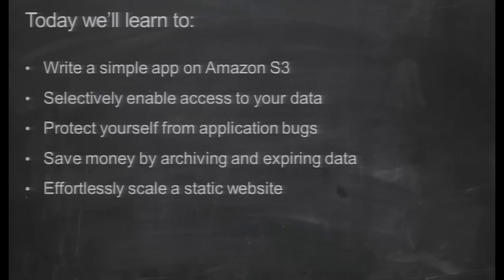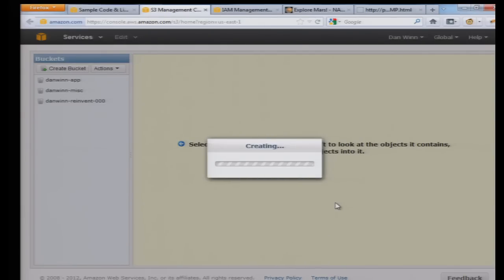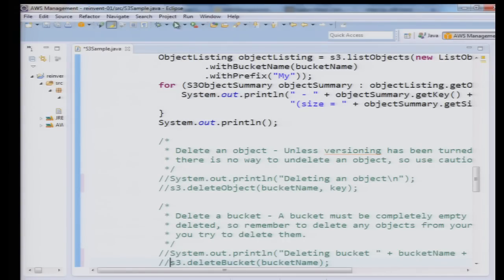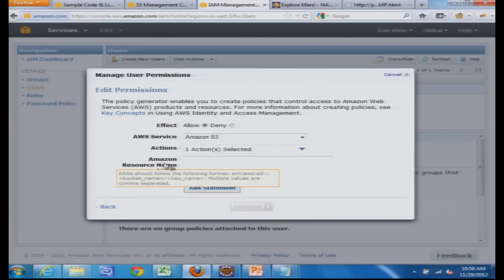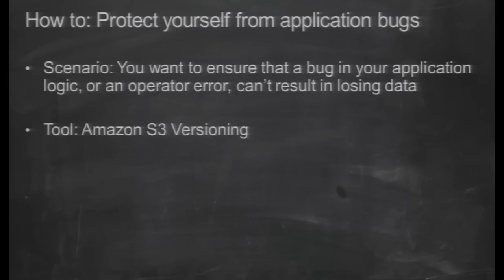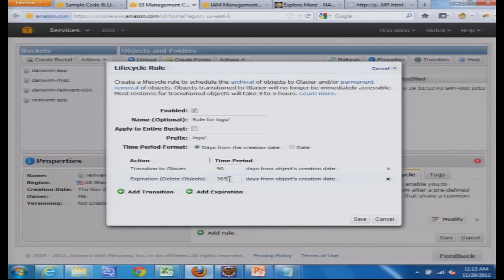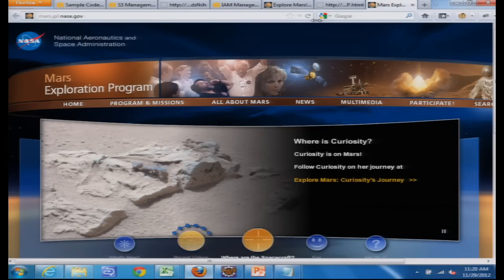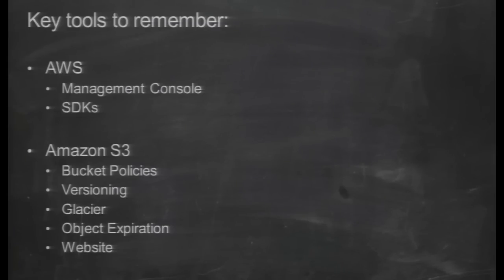AWS re: Invent STG 205: Amazon S3: Reduce costs, save time, and better protect your data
Amazon Simple Storage Service (Amazon S3) offers an expanding set of capabilities for protecting and managing data, as well as hosting content. We'll cover the breadth of the service's features and show you how you can take advantage of them.